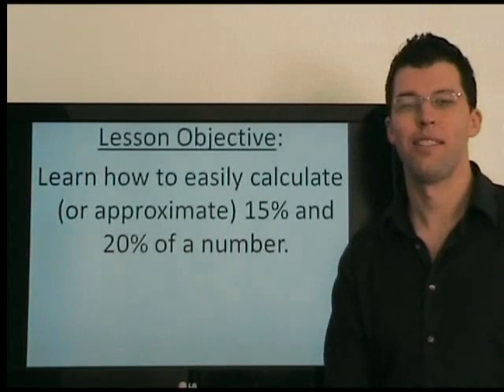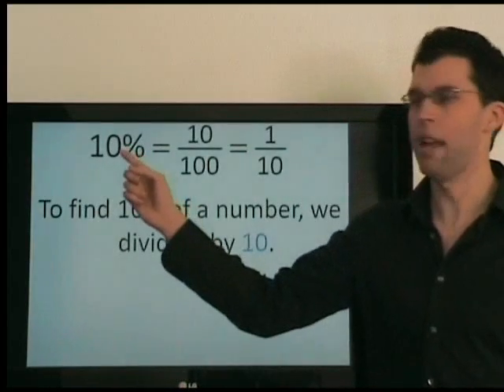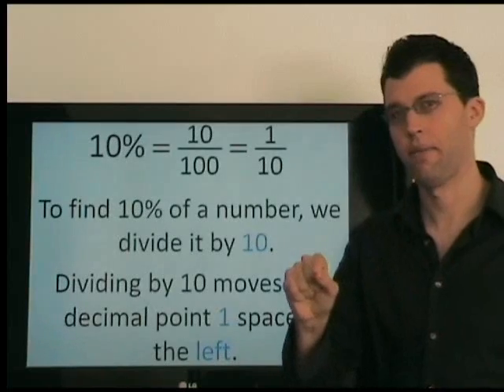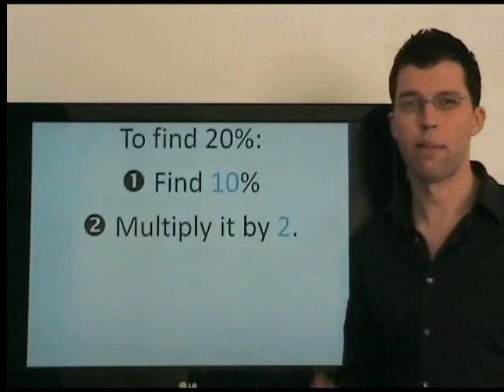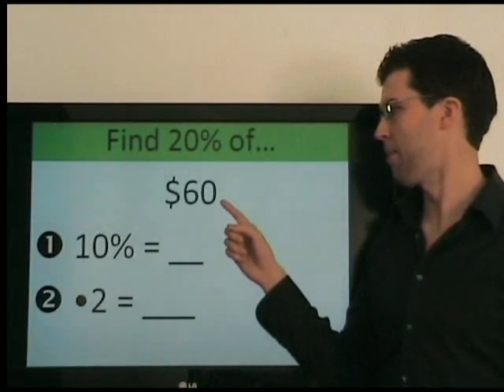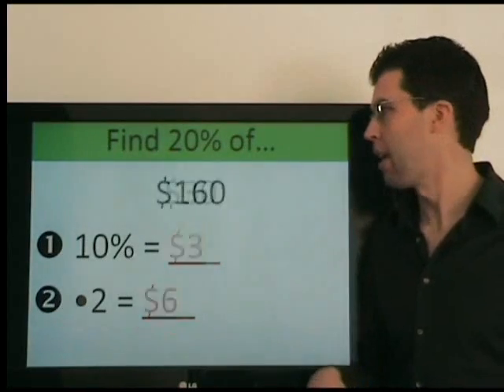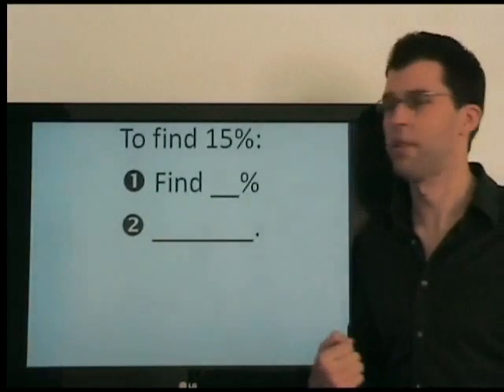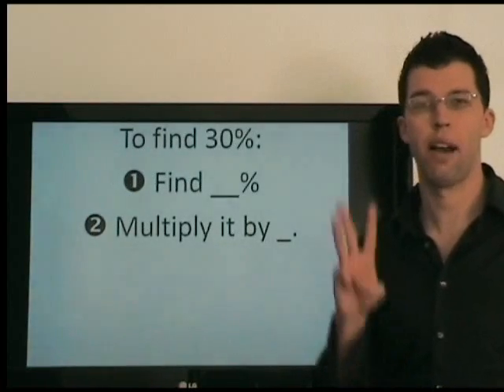How to find 15% of a number in your head - calculate restaurant tip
Lesson and practice finding 15% or, more generously, 20% of a number.